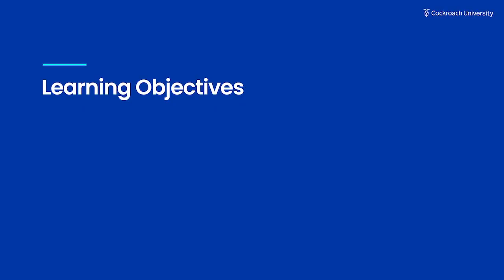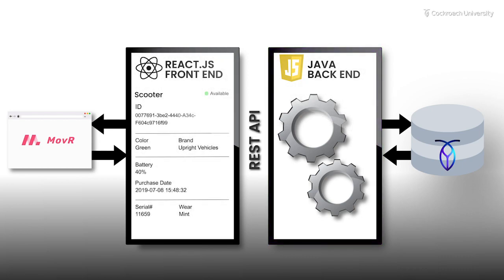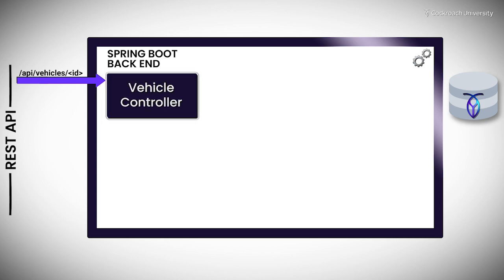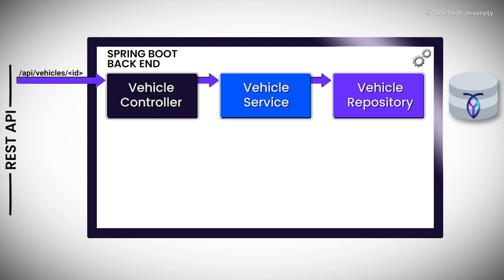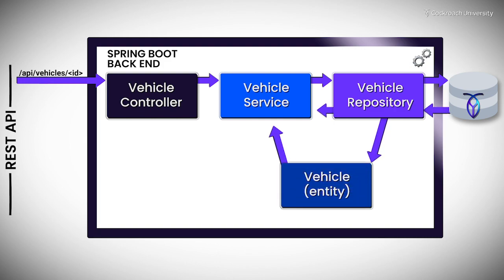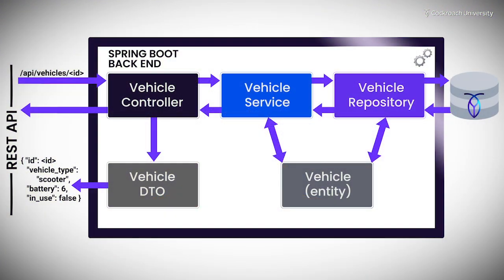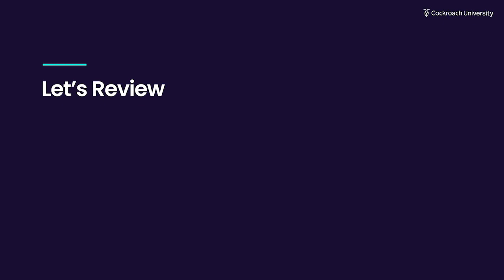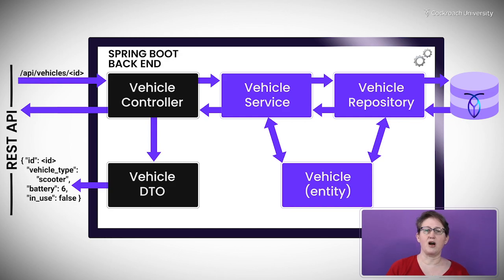Example of CockroachDB & Java Spring Boot Application Architecture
In this Cockroach University lesson titled “Example of CockroachDB & Java Spring Boot Application Architecture”, you will gain a high level view of the application of the example MovR implemented with Spring Boot using Spring Data JPA. The MovR application is used throughout the course to demonstrate important elements of building an application backed by CockroachDB.

In this lesson, you will learn:

•00:00 A high level overview of the Movr's architecture
• 00:32 Ride Sharing application architecture
•1:01 How data flows through the application back end
• 1:12 How does the Java Persistence API work?
•2:59 Which key application elements are covered in the course

Learn more about CockroachDB by signing up for free training at Cockroach University